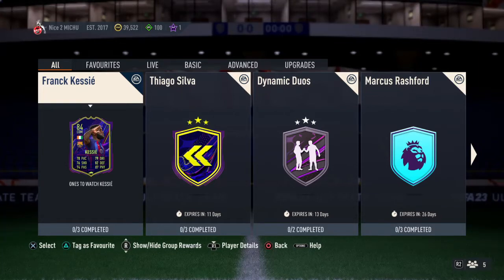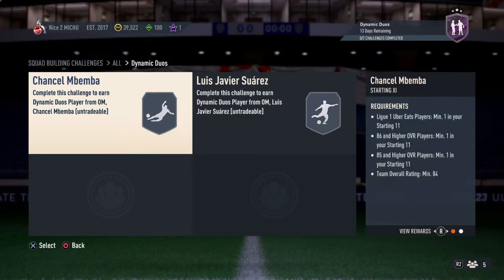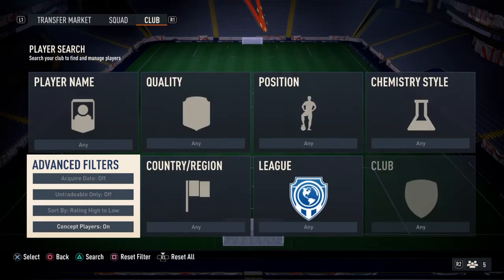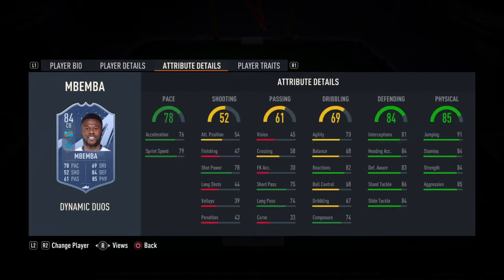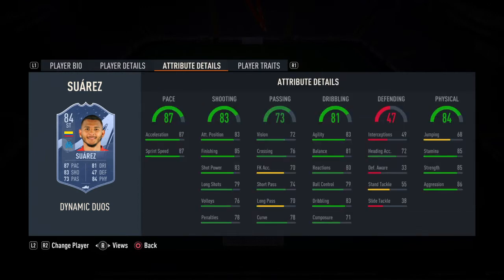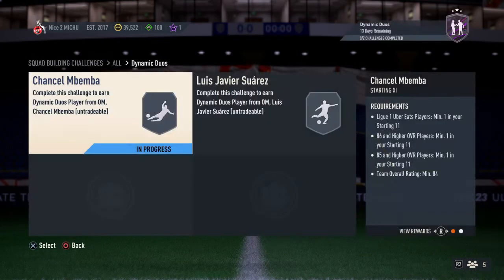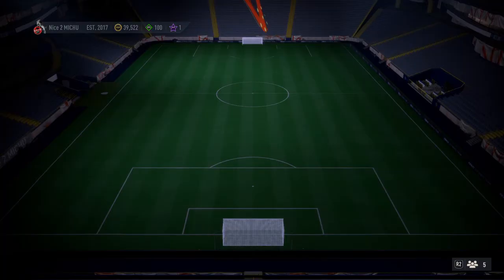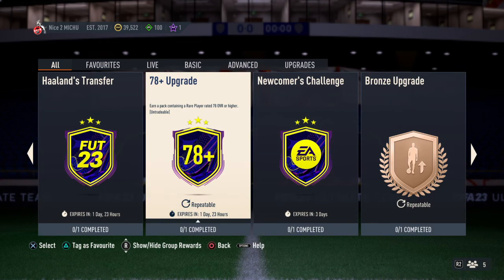New DYNAMIC DUOS MBEMBA & SUAREZ SBC'S!!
New dynamic DUOS MBEMBA & SUAREZ SBCs